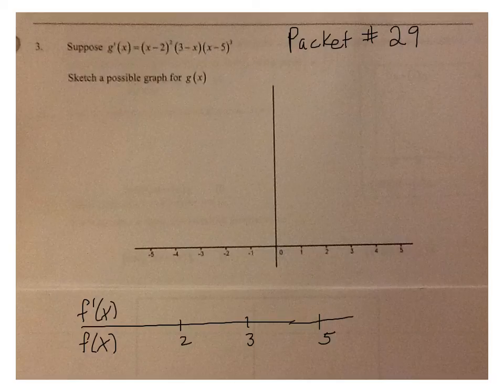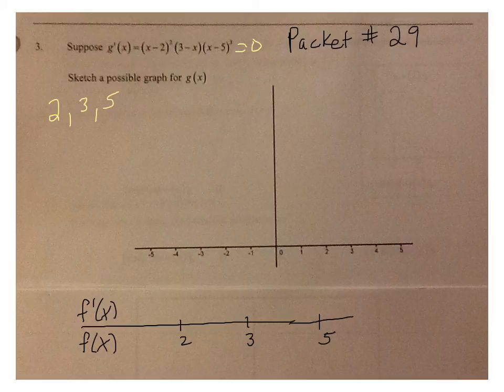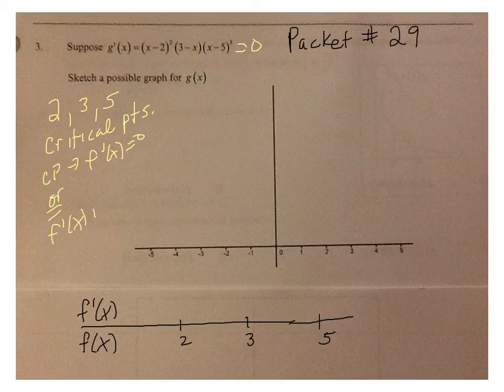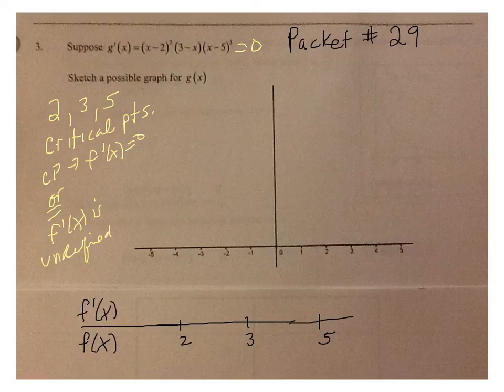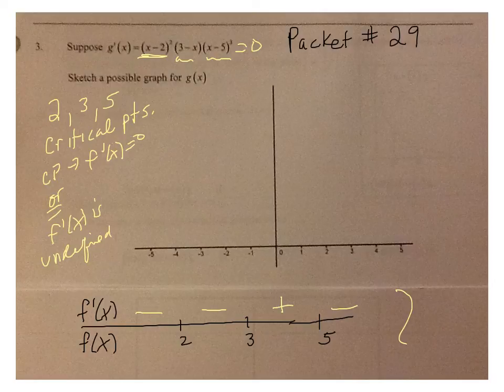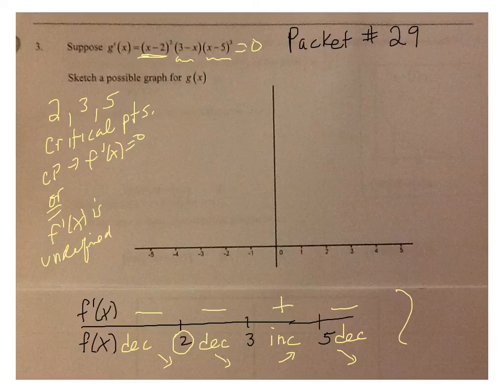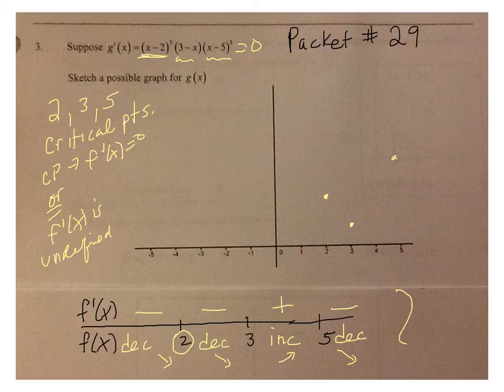Diff, Packet #29, prob 3